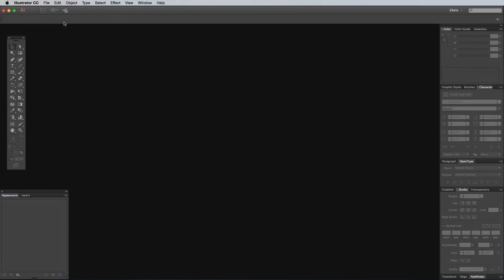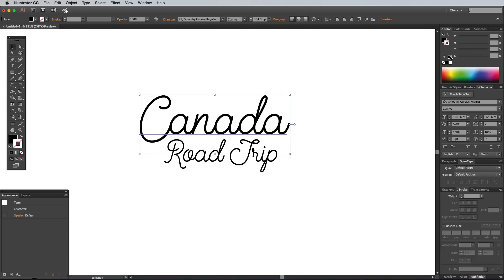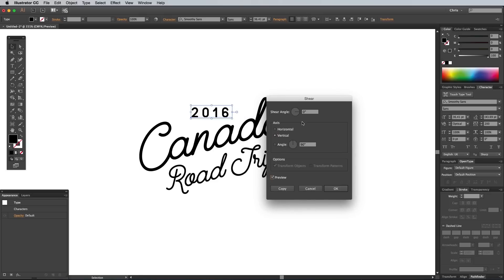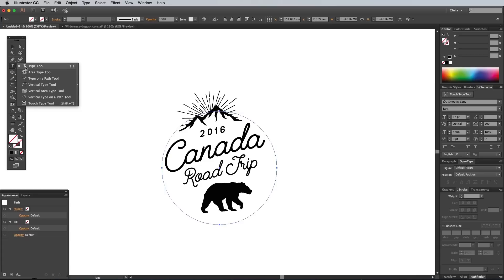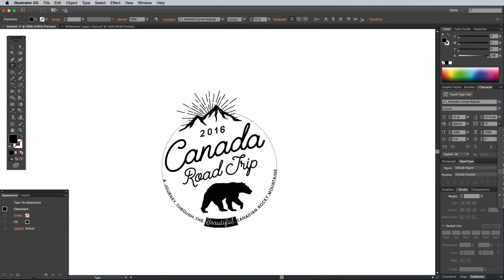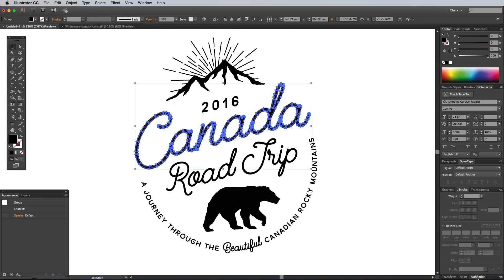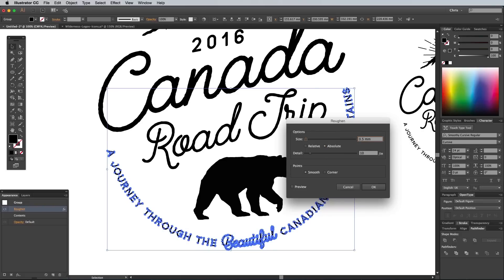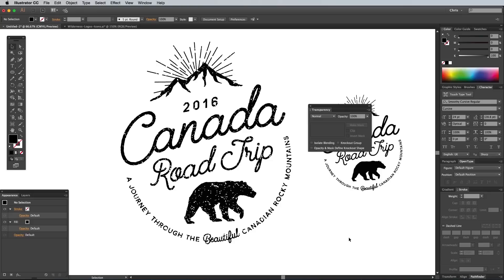Vintage Logo Tutorial for Adobe Illustrator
⭐️ Envato Elements is the only creative subscription you need!

In today's Adobe Illustrator tutorial we're going to build a vintage logo design. Mine is based on inspiration from my recent Canada road trip, but you've probably seen these kinds of vintage style badges and emblems scattered across inspiration galleries.
We'll use some ready made graphics from my free Wilderness Logo Survival Kit, which will allow me to focus mostly on the typographic aspect in this tutorial, where we'll use a mix of type based tools in Adobe Illustrator to construct the layout.

(Save 50% when purchased as part of my Favourite Fonts bundle!